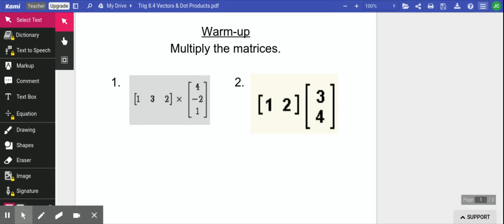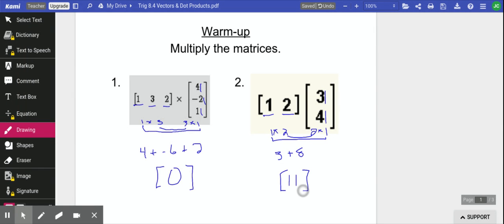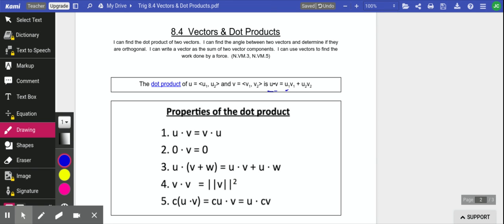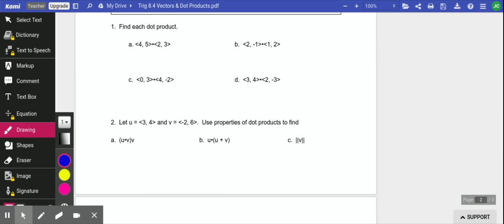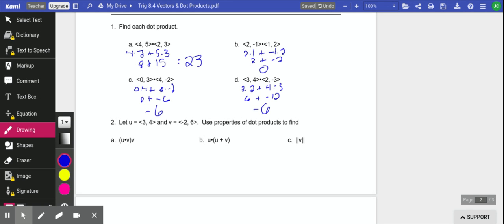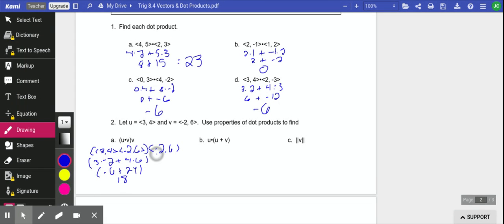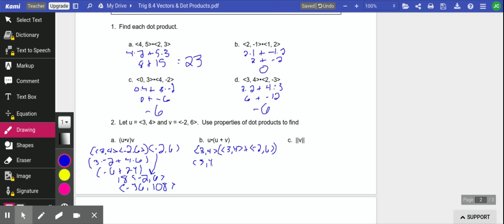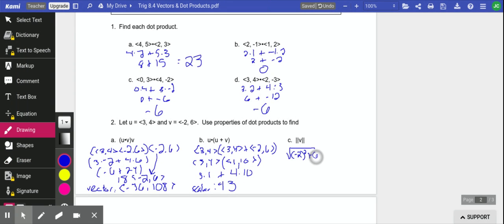Trig 8.4 Clip #1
Vectors & Dot products